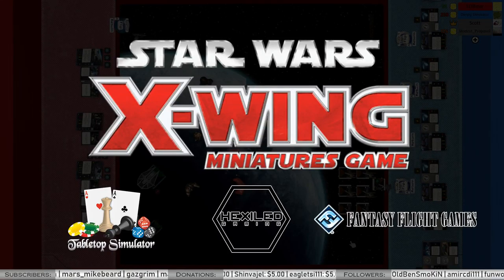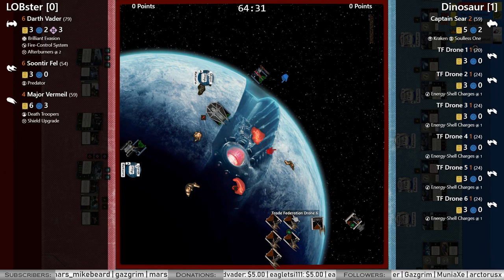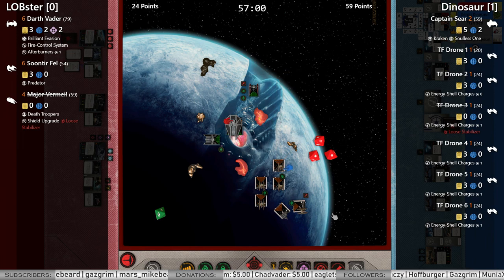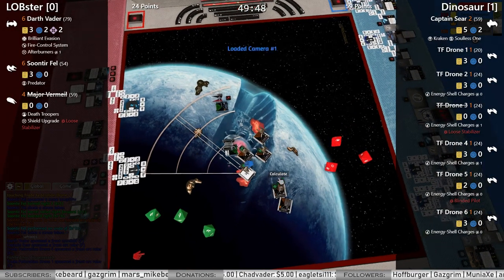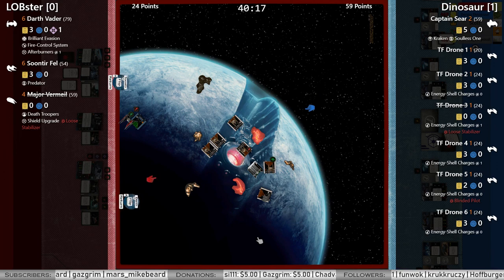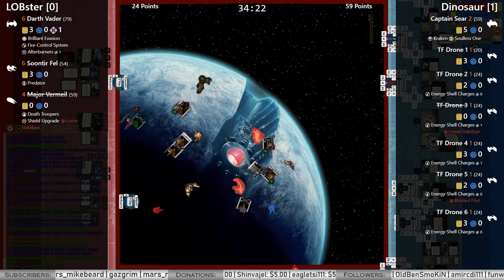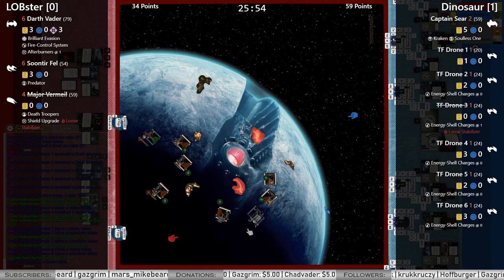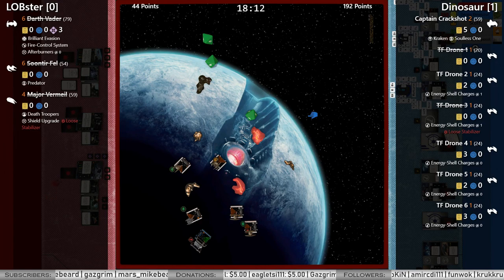X-Wing 2nd Edition - Tabletop Simulator [03/31/19] GAME 2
X-Wing TMG 2nd Edition Match LIVE on Vassal
LOBster Vs. Dinosaur
LOBster : Darth Vader + Soontir Fel + Major Vermeil
Dinosaur: Capt Sear + 6x Trade Federation Drone